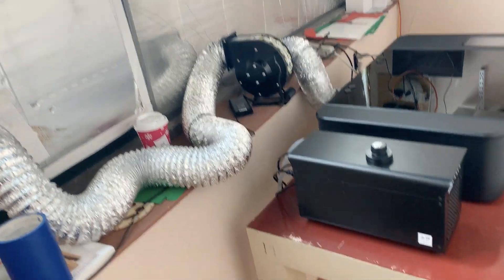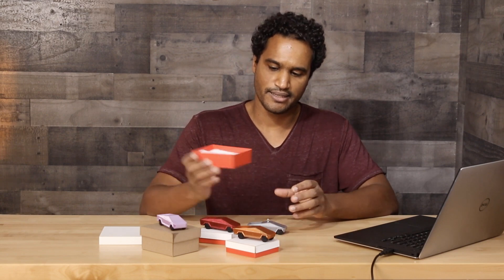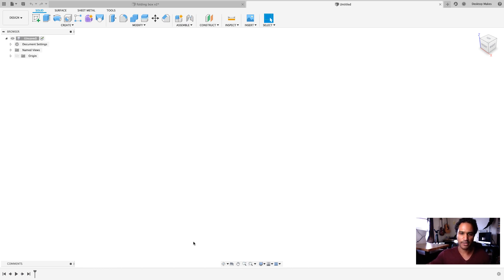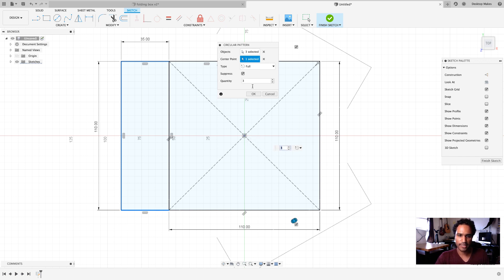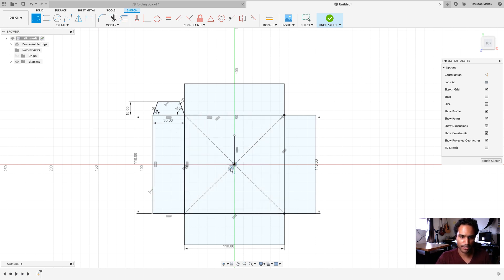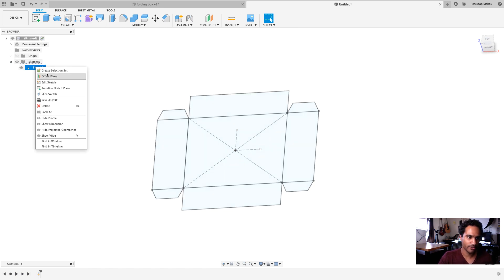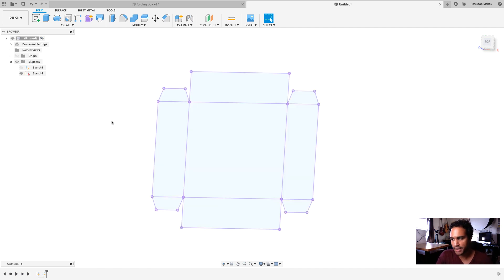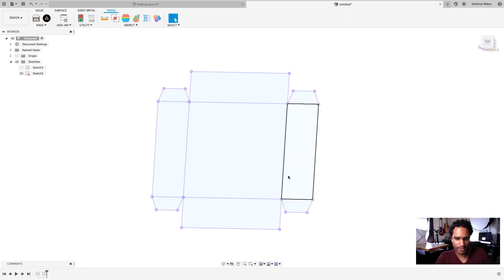Design a Laser Cut Gift Box in Fusion 360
Use Fusion 360 to design a laser cut box.

In this video we create a pattern for a laser cut gift box using  @Autodesk Fusion 360 .  After creating the design I show how to export it as either a dxf file or an svg file.

While designing in Fusion 360 I cover valuable tools including the circular pattern and the mirror tool.